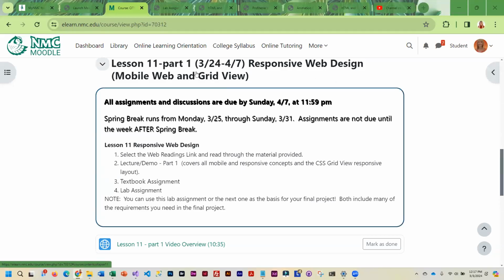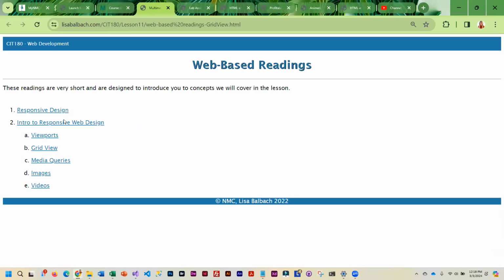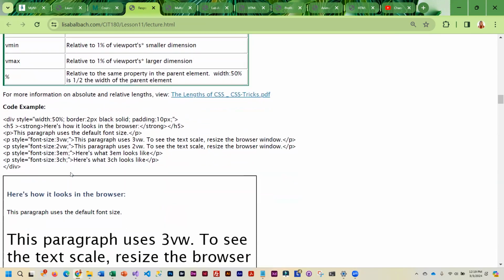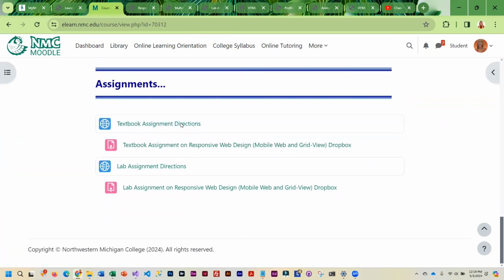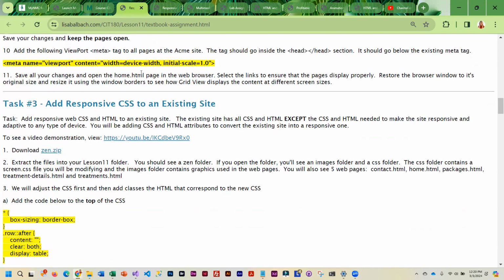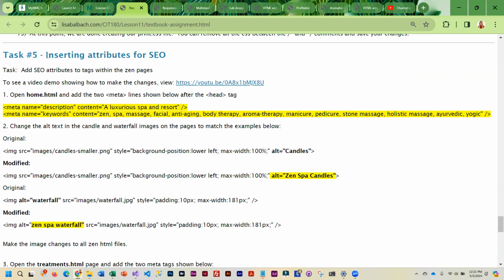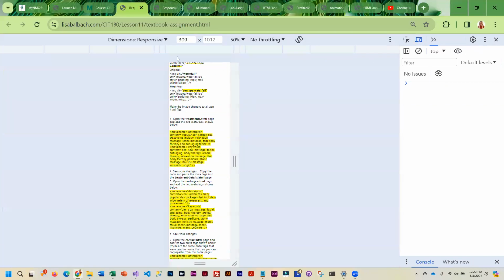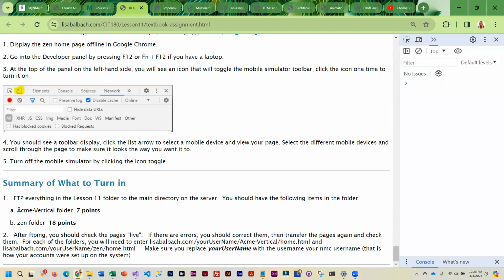CIT180 Lesson 11 Overview Spring 2024